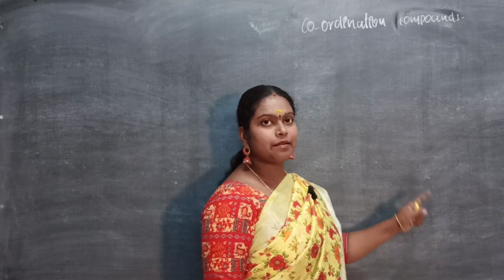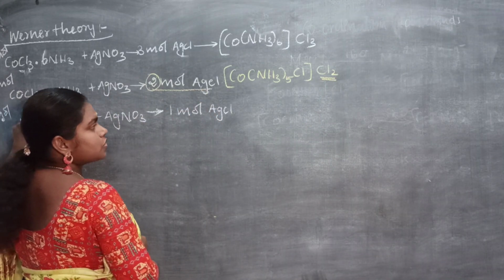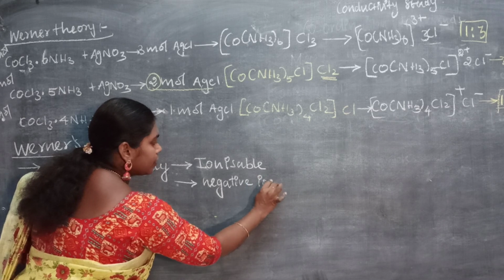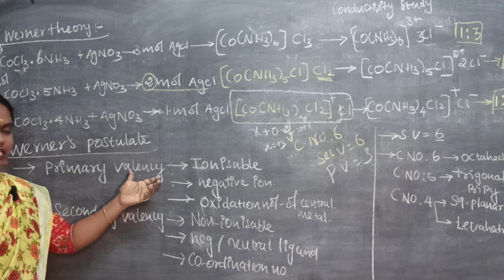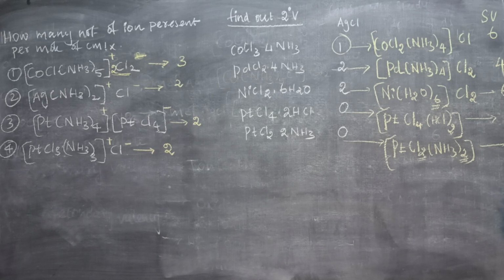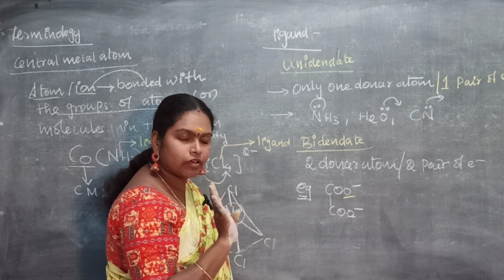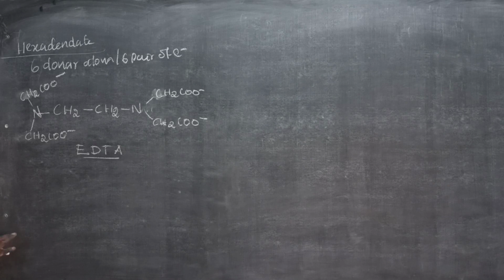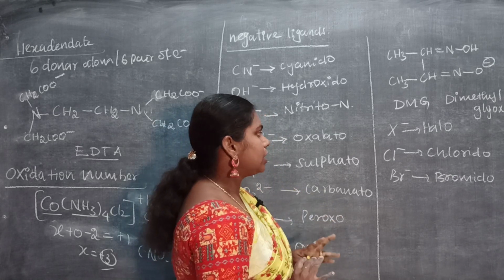COORDINATION COMPOUNDS PART1. NEET/UG-TRB..